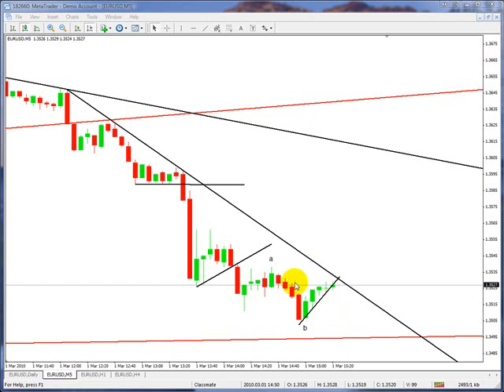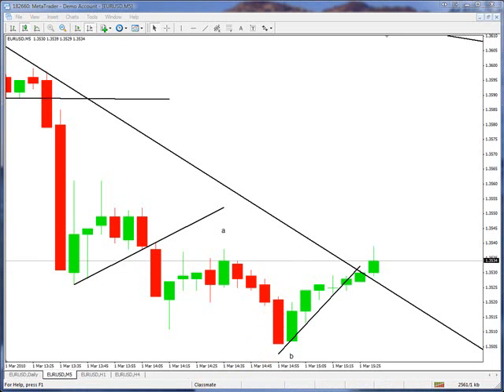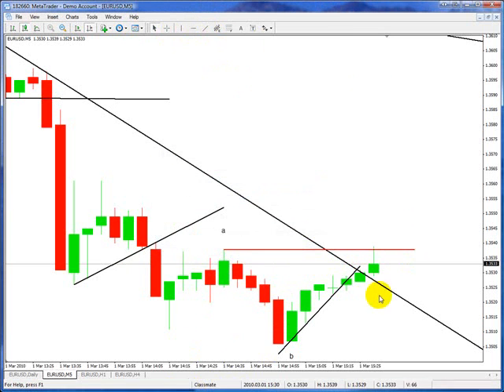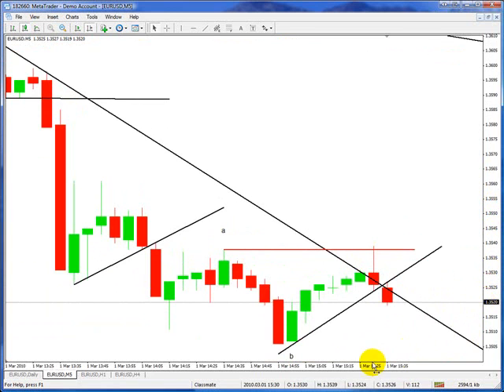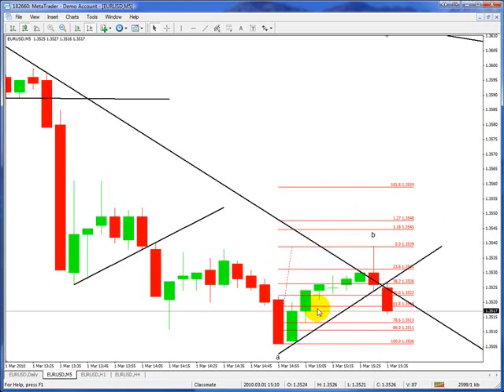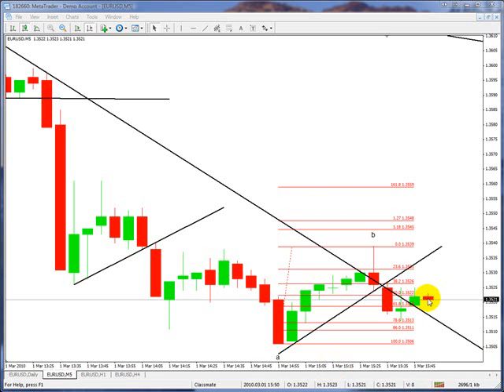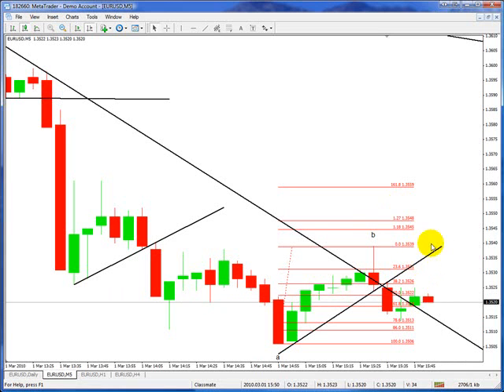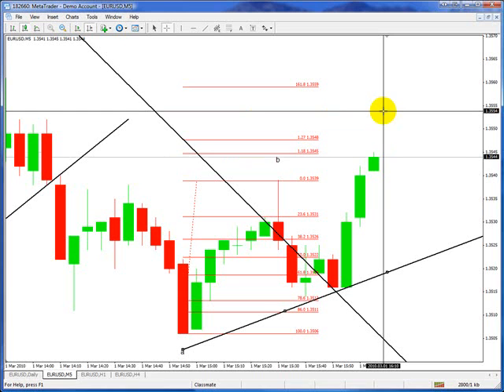Forex Simple Trading scalping at its best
An Other Trade Join. KEEP IT SIMPLE come pip with me. and let me show you how to keep it simple.